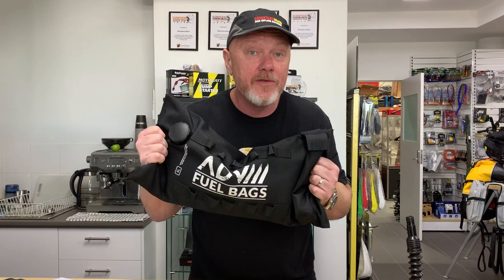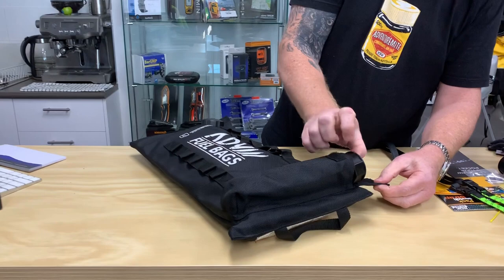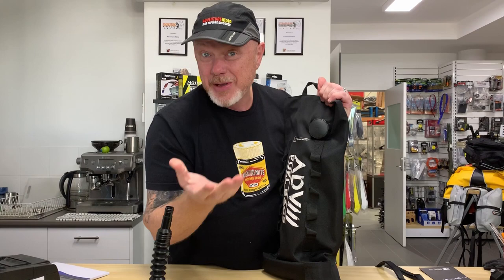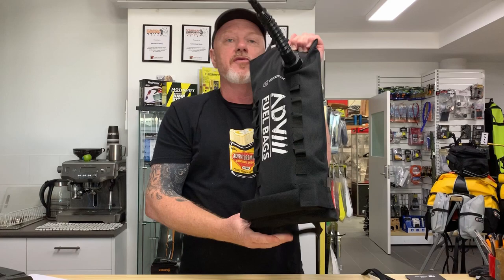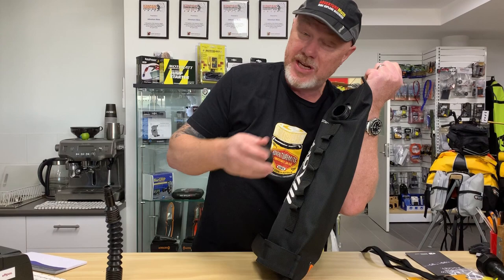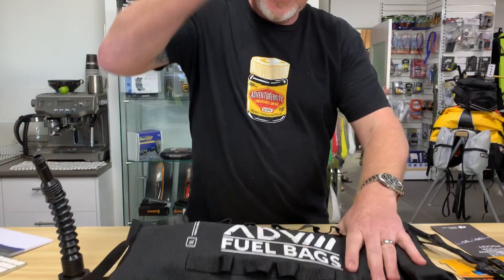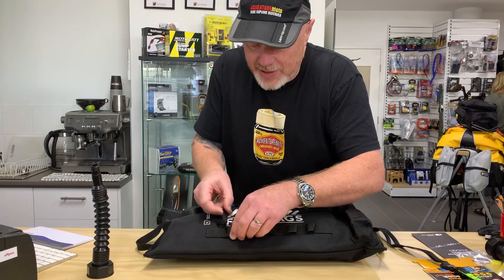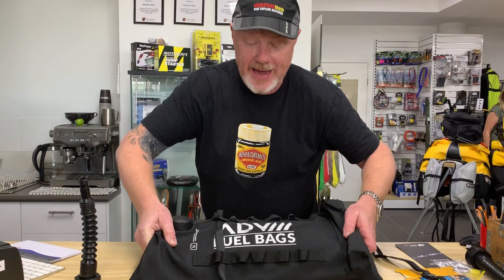NEW ADVM Fuel Bag Review | Adventure Moto Australia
We've just launched our new Adventure Moto 5L & 8L fuel bags and these guys are built tough. Take your ride further and forget about those $2 fuel stops. With our new fuel bags, you'll spend more time riding and less time worrying about your fuel.